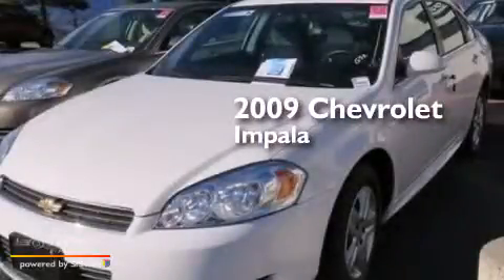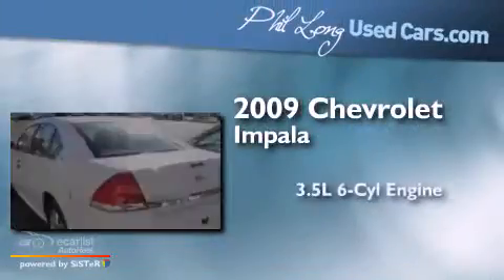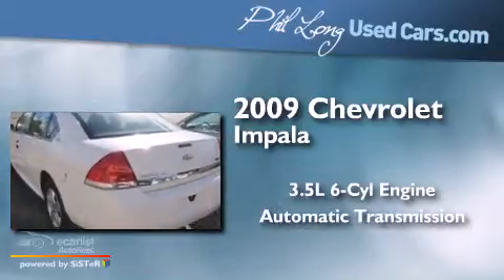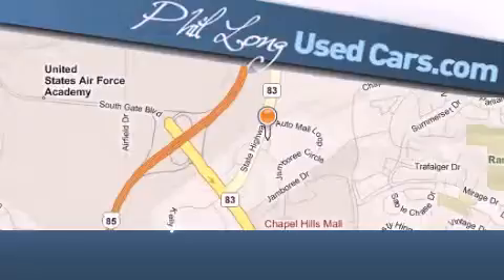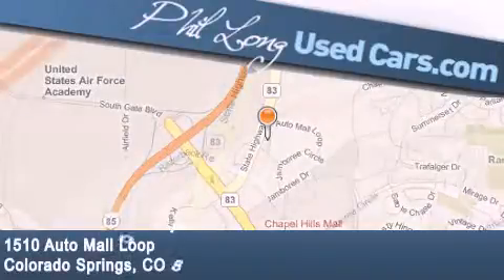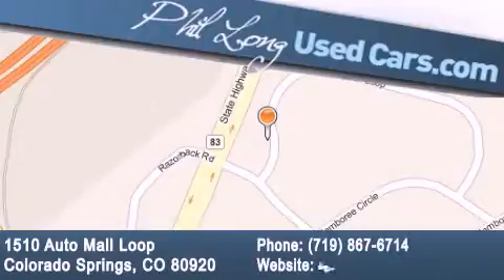2009 Chevrolet Impala Denver CO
Year : 2009
 Make : Chevrolet
 Model : Impala
 Engine : 3.5L V6 SFI E85 Engine
 Trans . : Automatic
 Exterior : White
 Miles : 39,672

 2009 Chevrolet Impala Colorado Springs CO